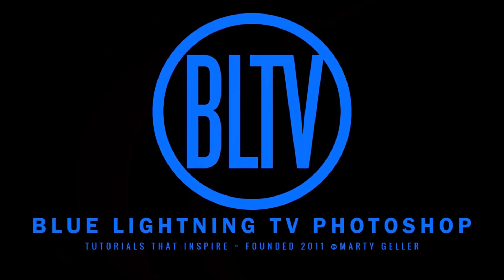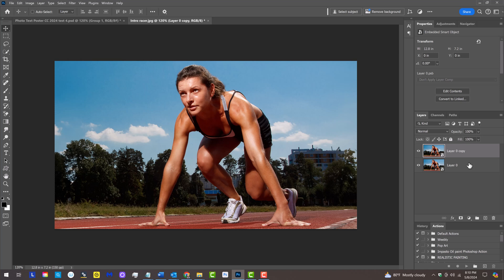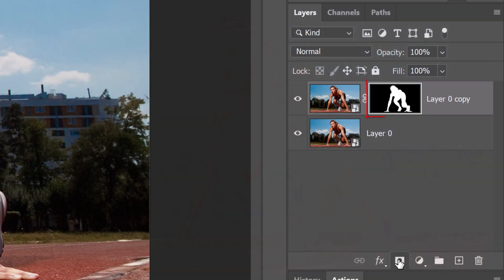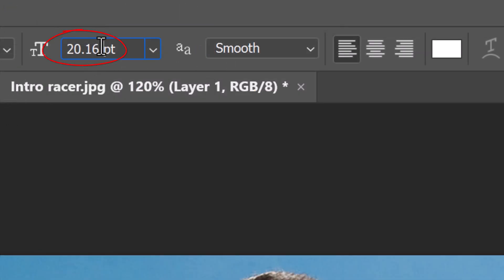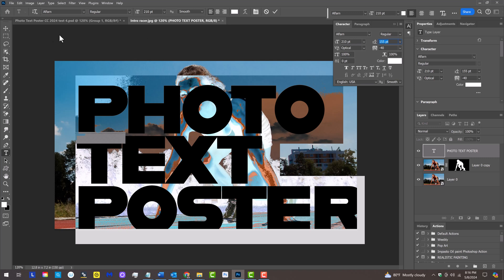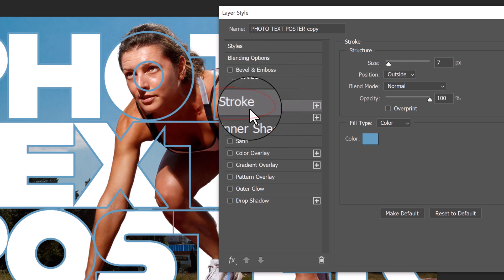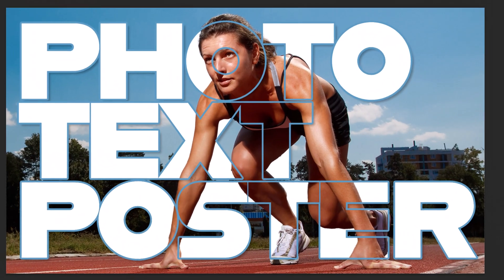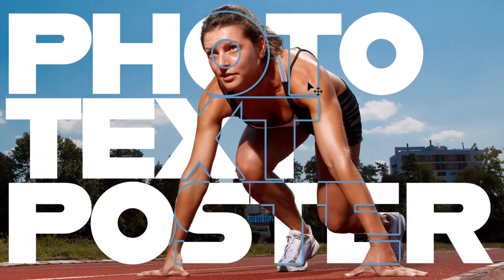Photoshop: Create Stunning PHOTO-TEXT Posters!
Photoshop CC 2024 tutorial showing how to add text to your photos to create stunning photo-text posters!

Racer ID #: 35915812 by Gabi Moisa
Woman’s Face ID #: 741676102 Jacob Lund
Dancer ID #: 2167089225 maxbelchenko